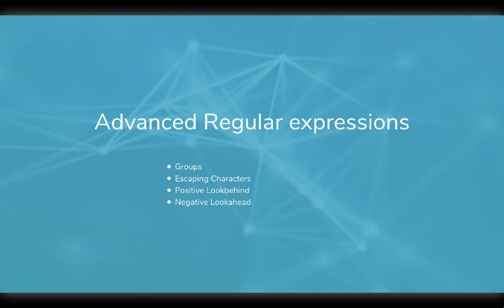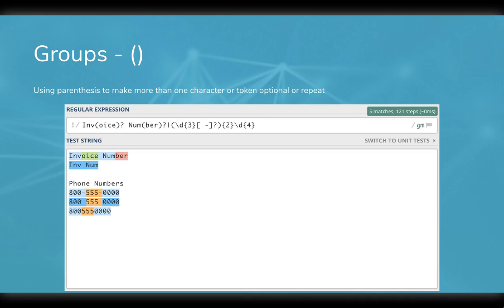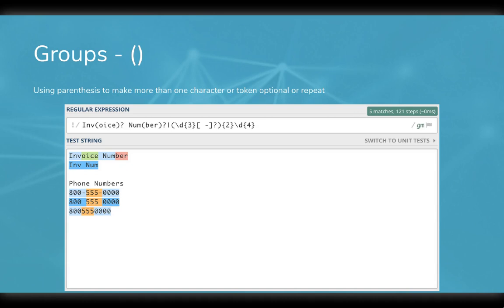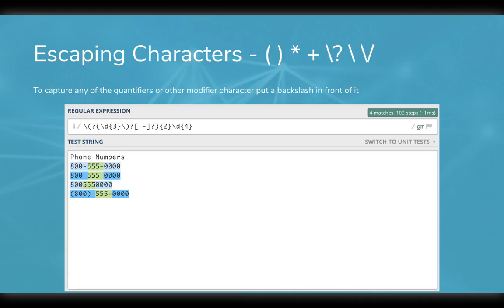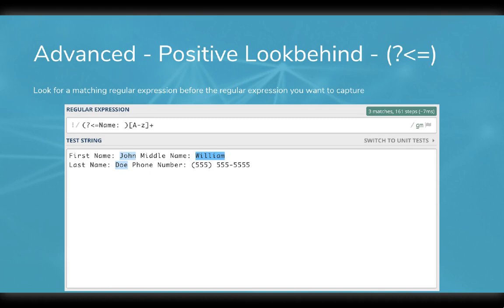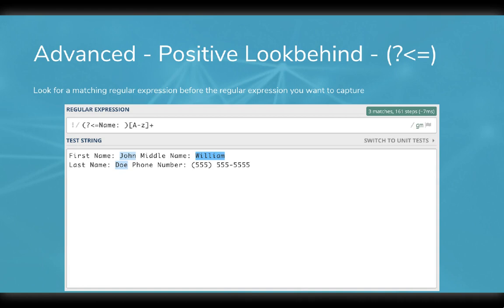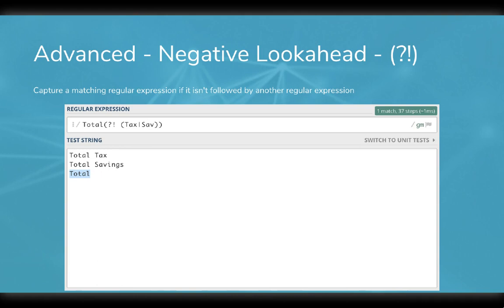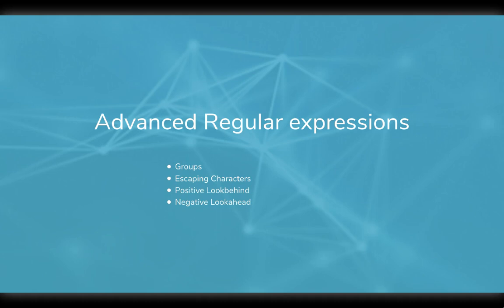Transact: Advanced RegEx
This recording expands on the Basic RegEx recording to go into detail on more advanced use of RegEx that includes:
1) Groups
2) Escaping Characters
3) Positive Lookbehind
4) Negative Lookahead